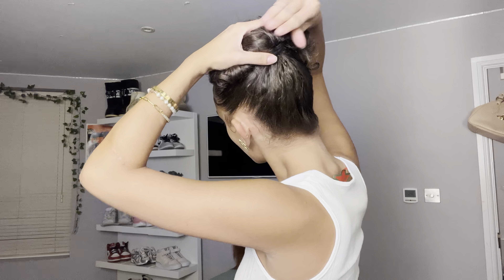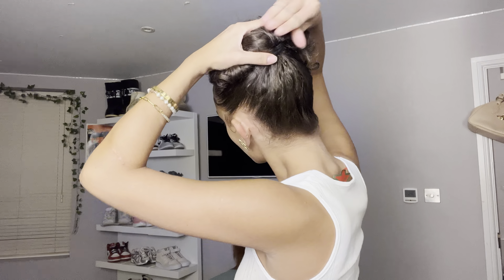5 easy hairstyles for short curly hair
Hey yall🥰

Haven't posted a hair tutorial in like ever so let me know if you like this type of content- it makes me feel like a proper youtuber 😩